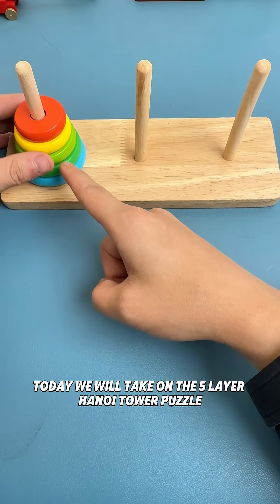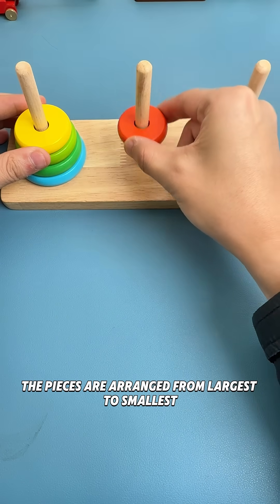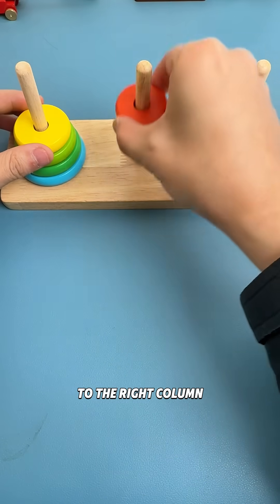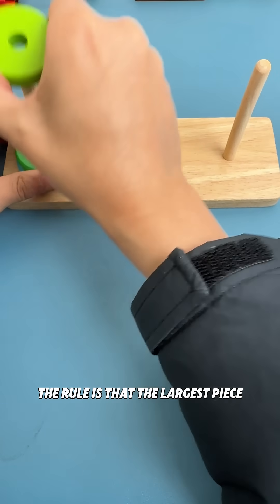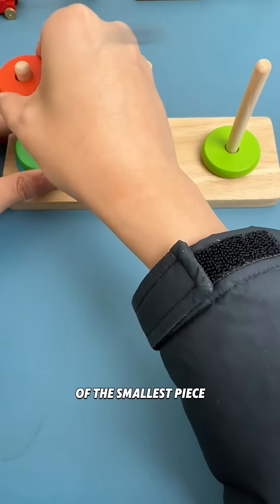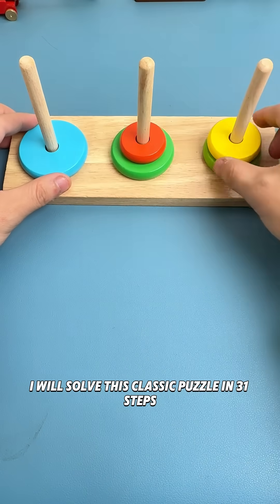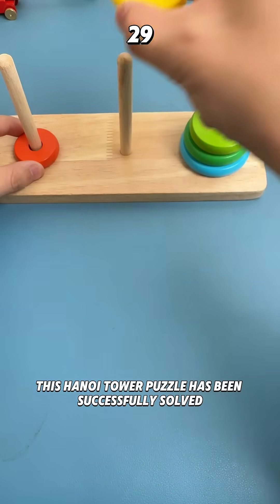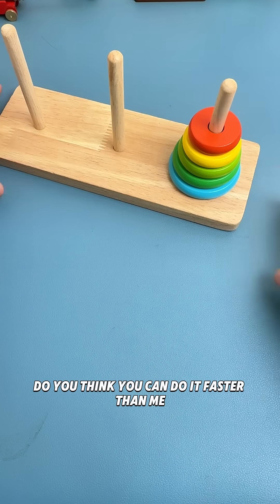Solve the 5x5 Hano Towers puzzle in 31 moves#puzzle#iq#iqtest#puzzle#iq#iqtest